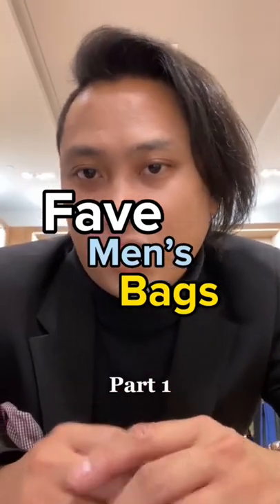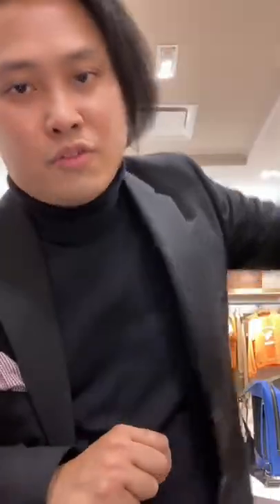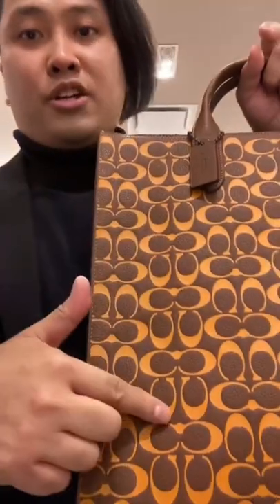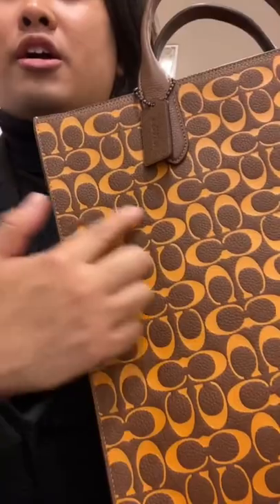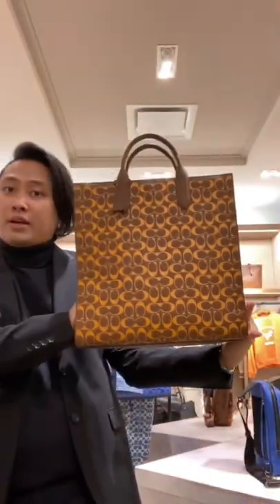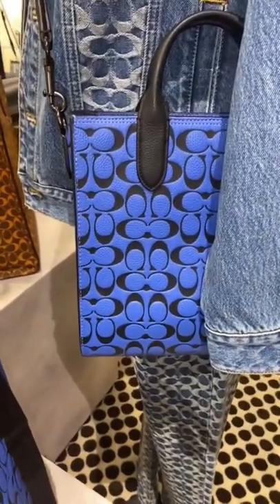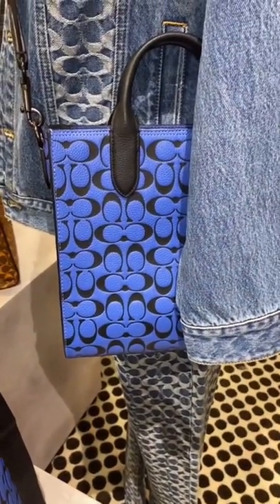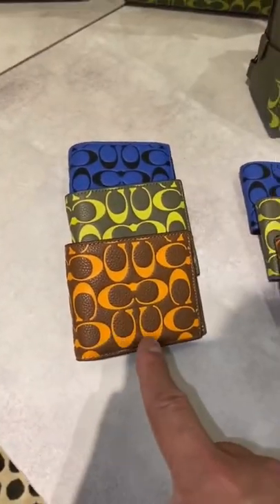Some of my fave men’s bags. 😊